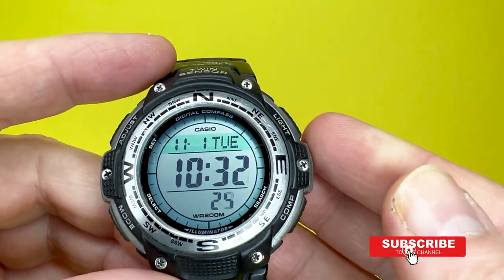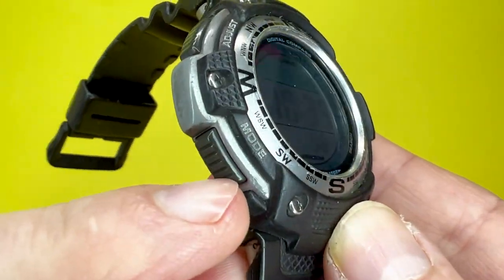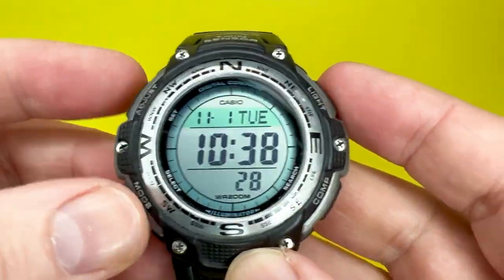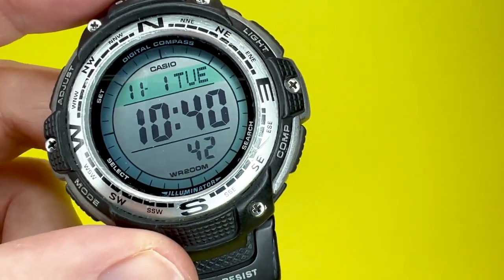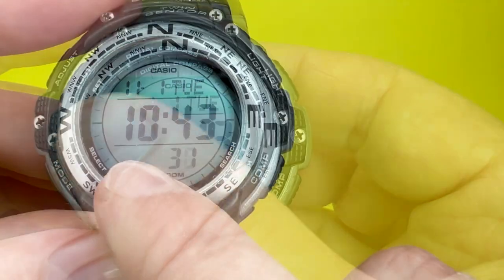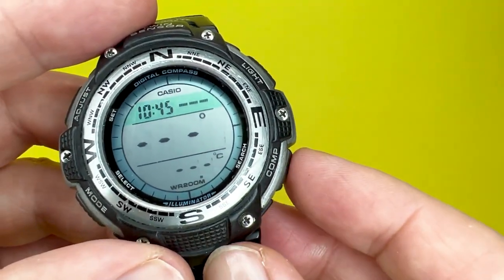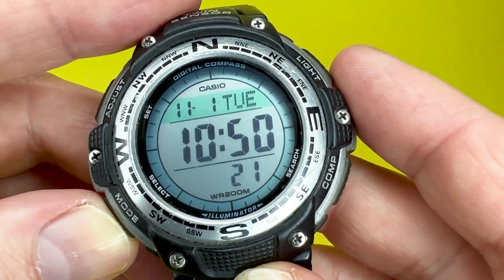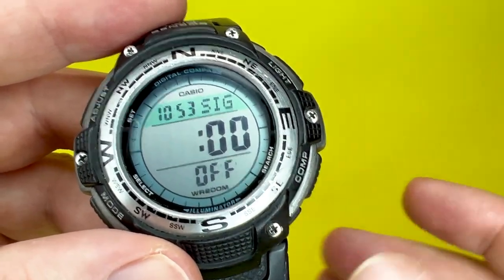CASIO SGW-100 OUTGEAR WATCH - Is this DIGITAL COMPASS and THERMOMETER equipped WATCH any good?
Hey YouTubians!  Tony here with another watch review and this time it is of the CASIO SGW-100 Digital Watch (Module 3157).

So, in this review we take a look around the CASIO SGW-100, see what it is made of, show you some of the features of the CASIO SGW-100 and then pop it on our wrist and say what it is like to wear.

This watch features the following functions which we talk about in this video:
Digital Compass
Thermometer
World Time
Stopwatch
Countdown Timer Alarm
5 Alarms and Hourly Signal
12/24 Hour Format
Daylight Saving Time
Electroluminescent Backlit Display

We Try Anything is a channel dedicated to trying a wide range of products and sometimes experiences and as our name suggests, we aim to trying just about anything – from watches to trainers, technology to larger items like cars. Our main goal is to put various products and experiences to the test so you don't have to.

At this moment in time, our focus is on watches, particularly those from that brand that everyone knows and loves, Casio. Our main reviewer, Tony, has a deep-rooted connection with Casio watches, having worn and enjoyed them since his childhood in the late seventies. This connection extends all the way through the eighties to the modern day. Of course, we also feature watches from other brands, especially those that catch Tony's interest with their unique designs or features.

We will mainly aim to upload a weekly video featuring Casio watches and tutorials on how to use them effectively. Additionally, we'll keep things fresh by sprinkling in reviews of other intriguing products and experiences mentioned earlier.

We've compiled a list of some of the Casio watches that have been uploaded to the We Try Anything Channel, featured below, and we've even filmed tutorial videos for some of them - so be sure to check them out!!

Simply search our channel for the Casio you are after and hopefully it is there ready and waiting for you to enjoy and learn more about!